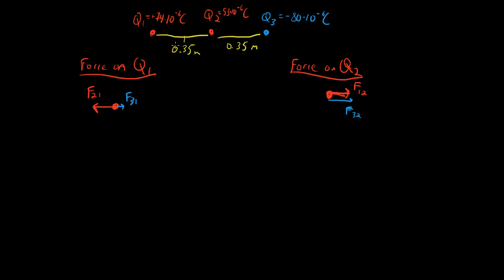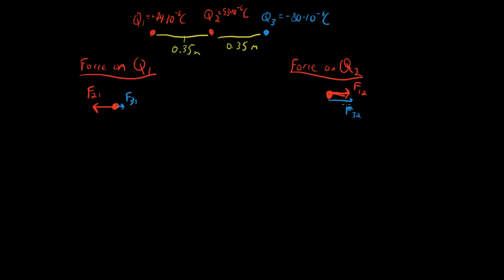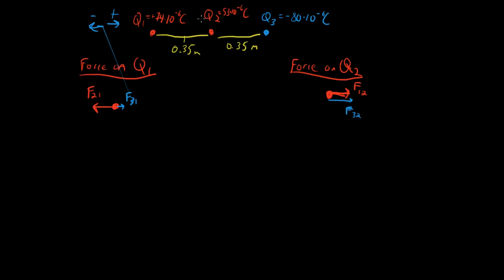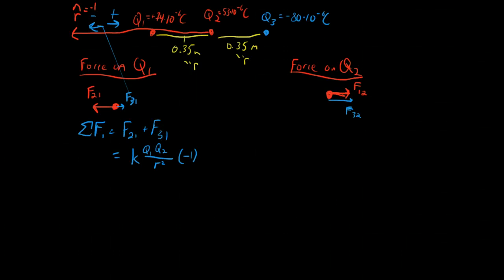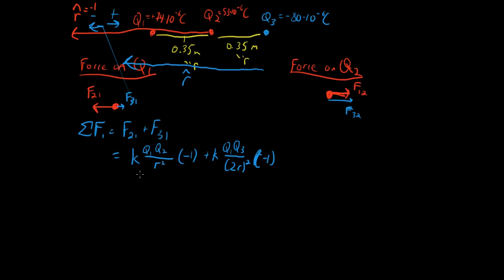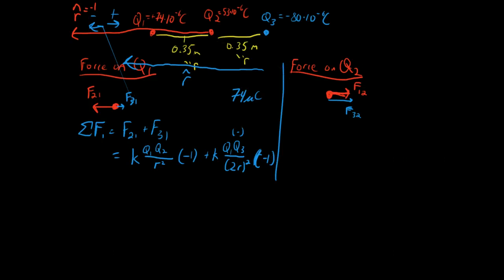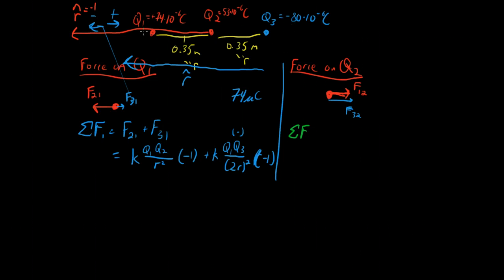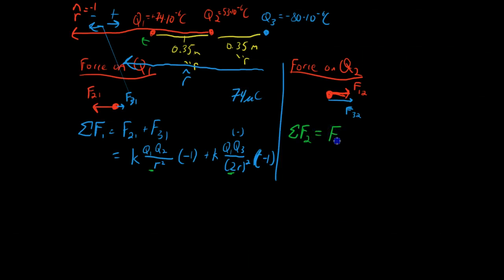AP Summer Electrostatic Force Problem 4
Solution to Electrostatic Force Problem 4, AP Summer